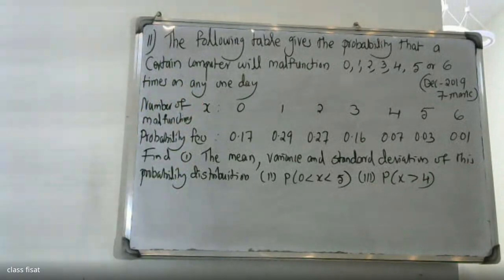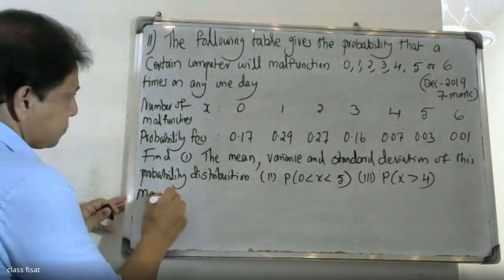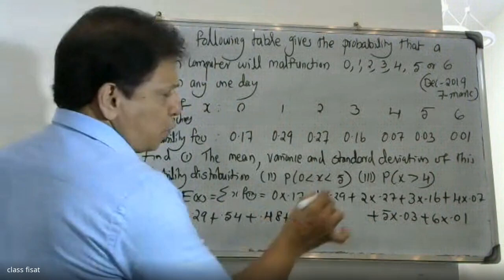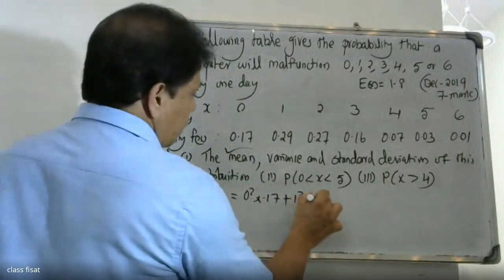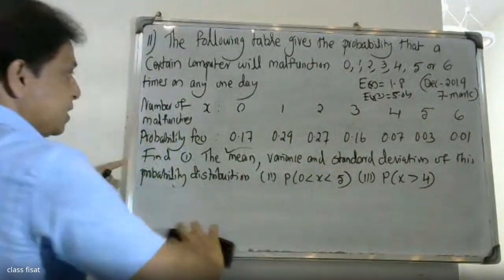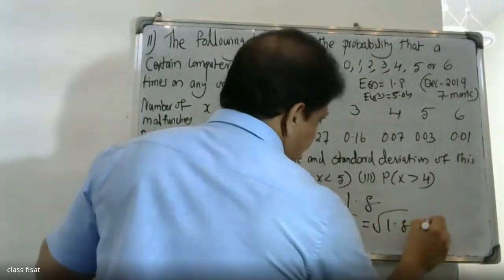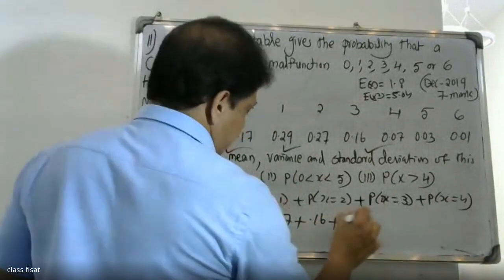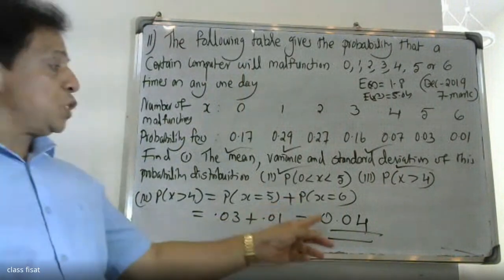UNIVERSITYQUESTION-11 MOD-1Discrete probability distribution |MAT202(204)|2019 SCHEME|B.TECH KTU|S4